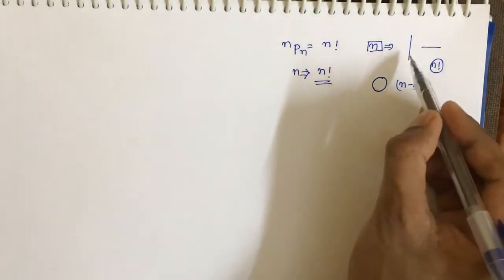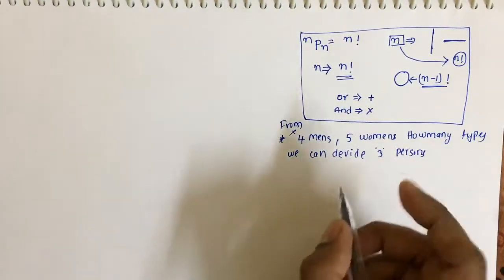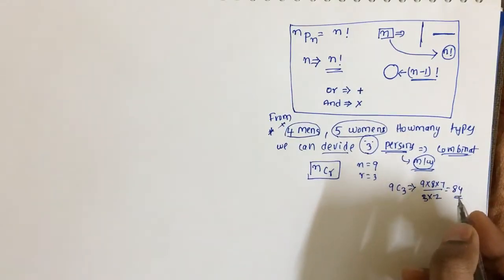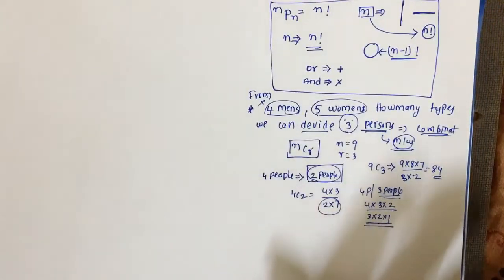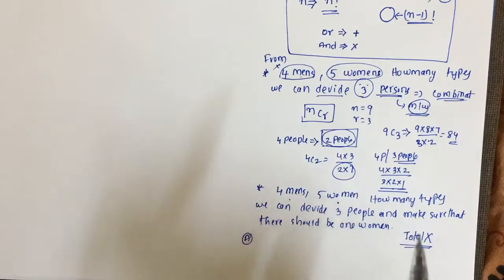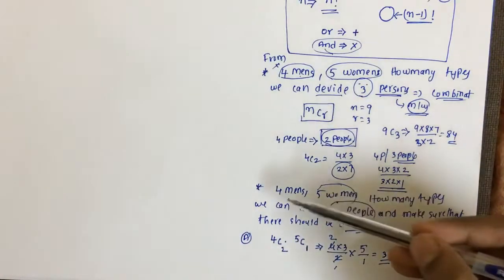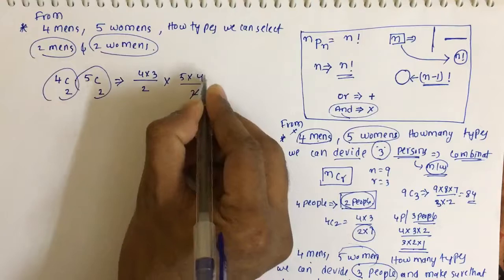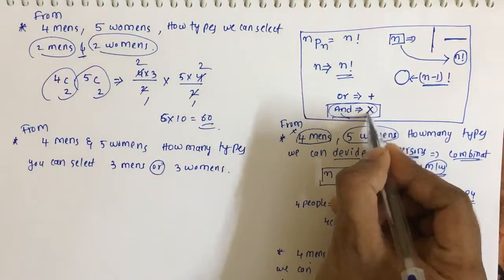Combinations and Permutations part 2